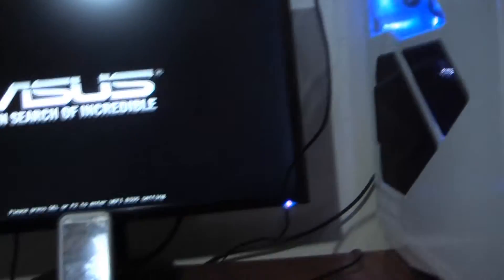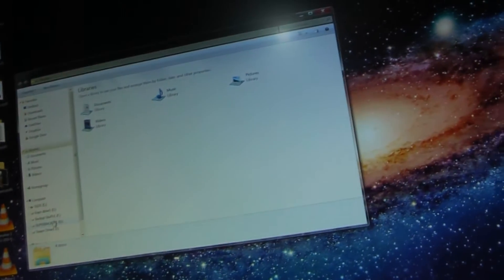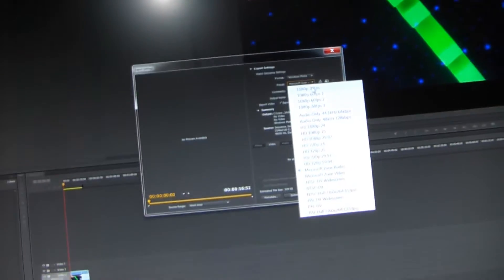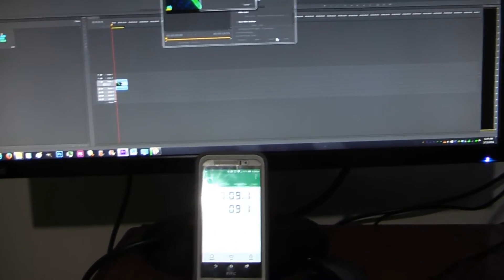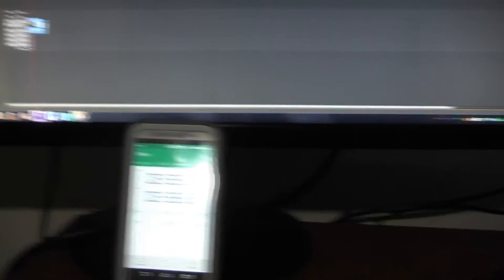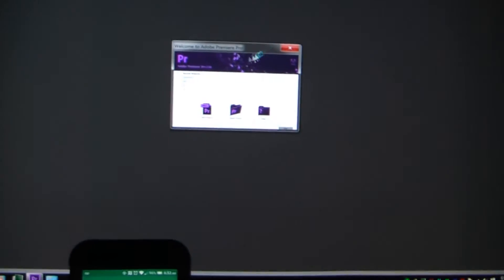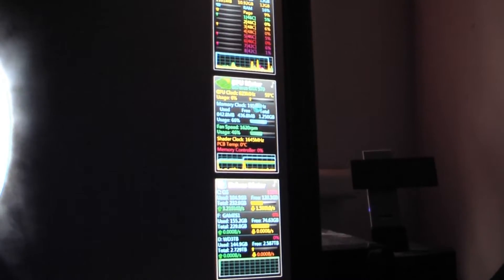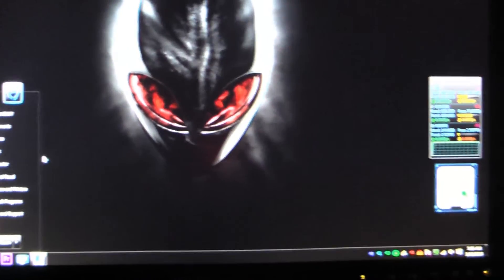Using an Old PC in 2016: Day 2; Rendering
this test shows that we have come a long way in terms of compute performance. even when overclocked, Envy still falls far behind modern hardware.